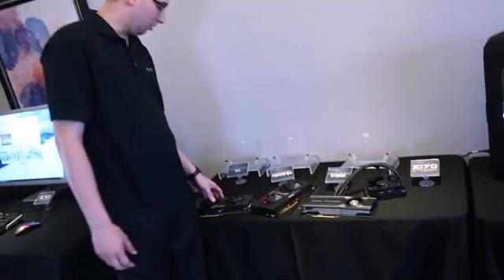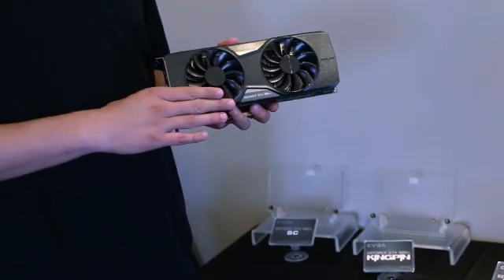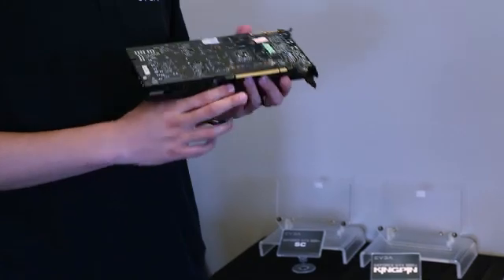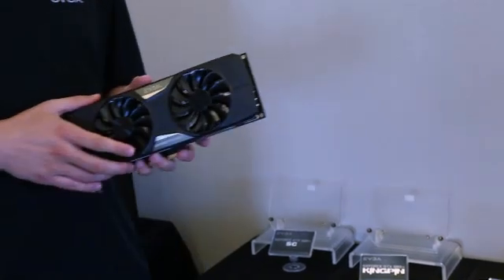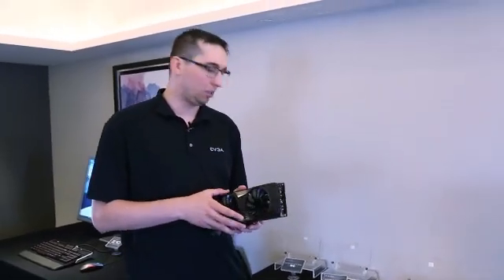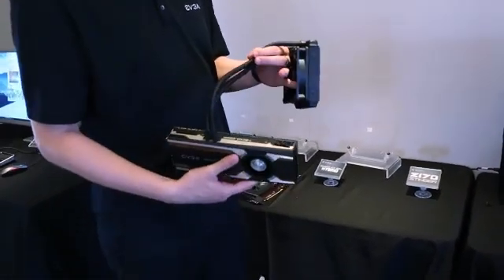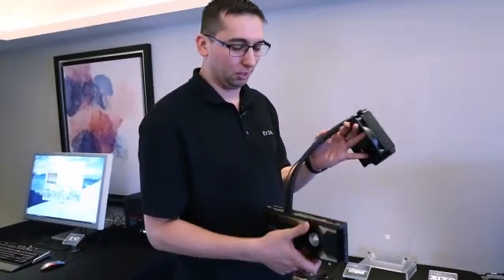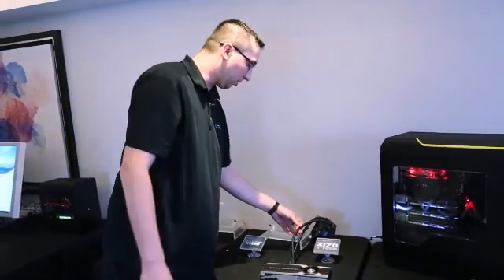EVGA shows off custom-cooled, overclocked GTX 980 Ti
Liquid-cooled model inbound for $749, too.